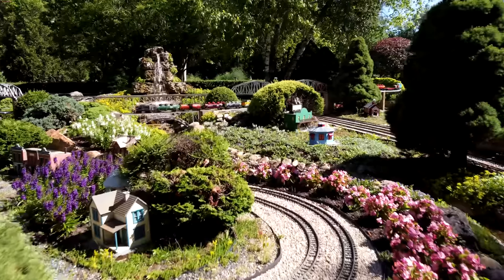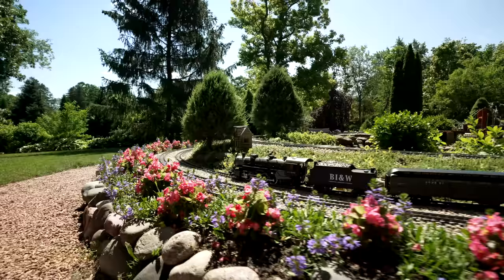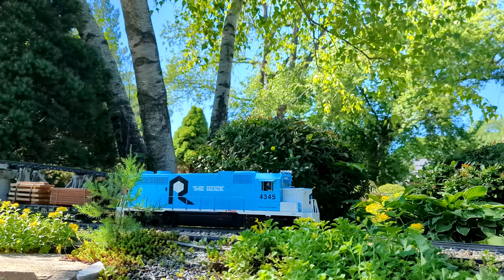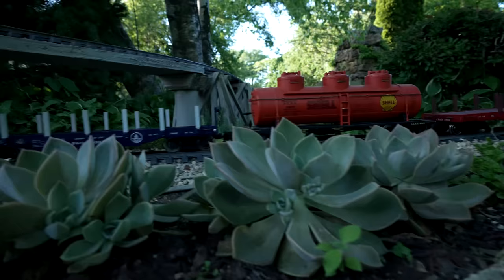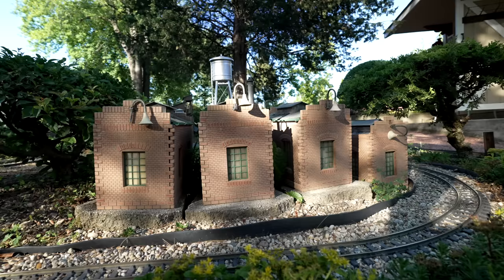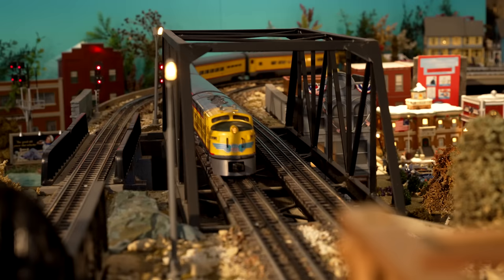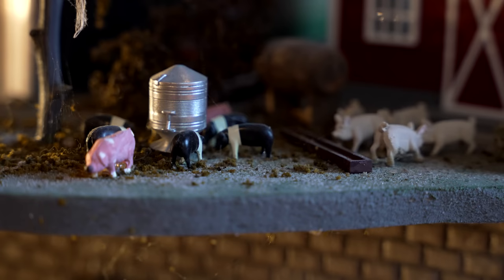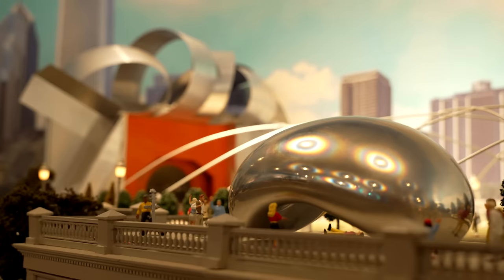G-Scale Epic Garden Railroad PLUS Lionel O Scale Chicago Layout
Best model train G-scale garden layout on private property, that I have ever seen!  Elaine Silets' train layouts are world famous.  Known as the "Train Lady", Elaine has been in the model train business almost all here life. She got her start selling her outdoor layouts in the famous Neman-Marcus Christmas Wish Book, then went on to build custom layouts in all scales. Her son H. L. takes us through one of the largest and best G-scale layouts in the world as well as her incredible Chicago-themed Lionel O-scale model train museum.

Producer/Director: Guy Georgeson
Director of Photography: Andrew Sheppard
Editor: Guy Georgeson
Associate Producer: Laura Morris
Big thank you to the Bell Fund for additional funding of this season!